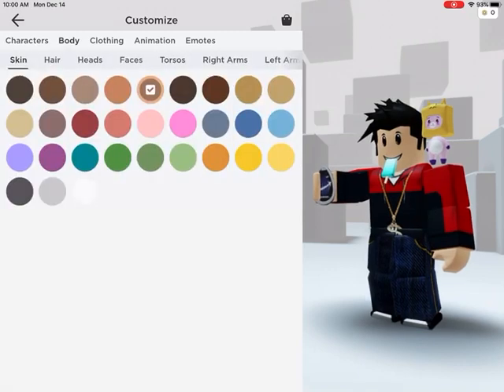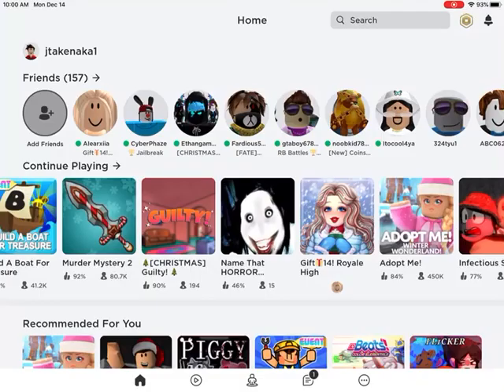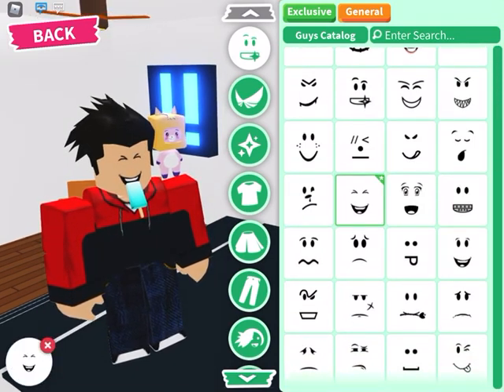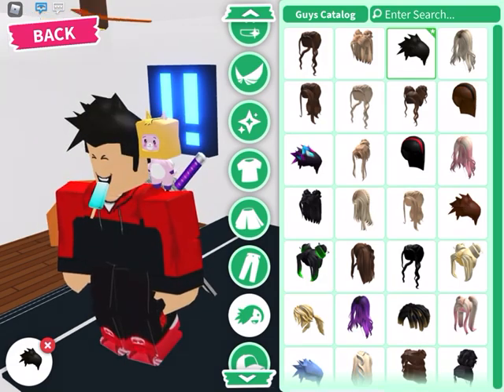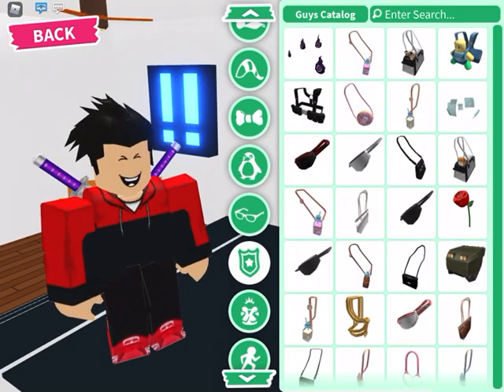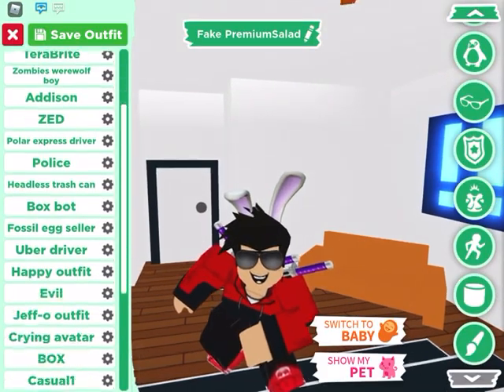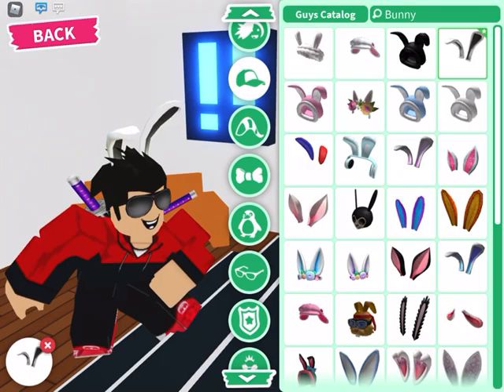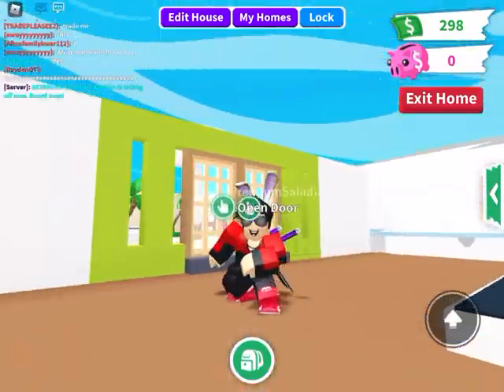How to dress up like PremiumSalad in Adopt Me!